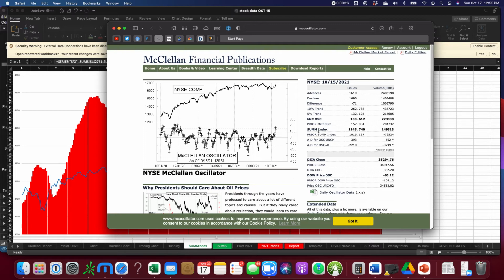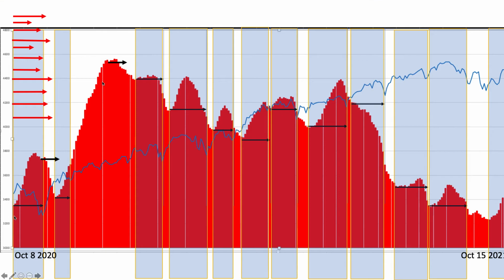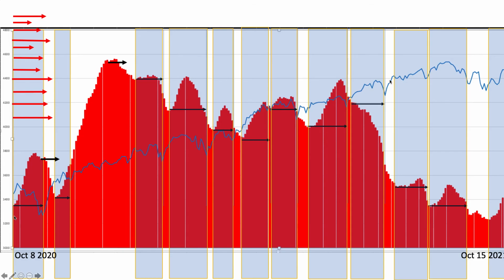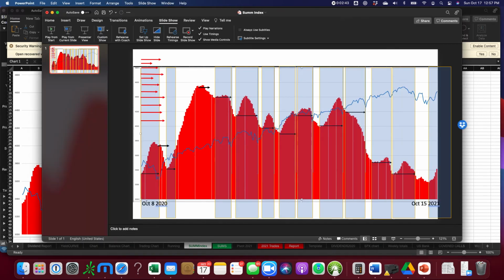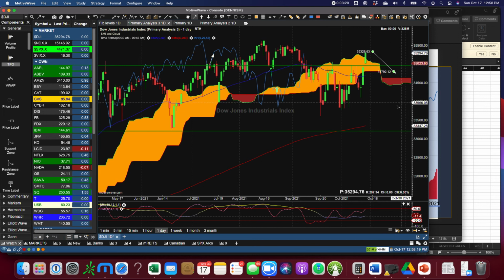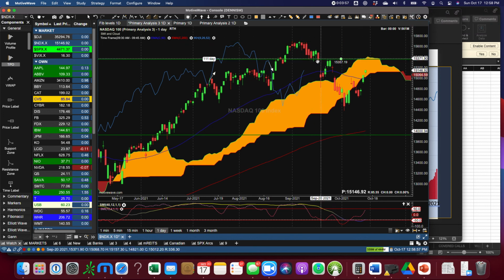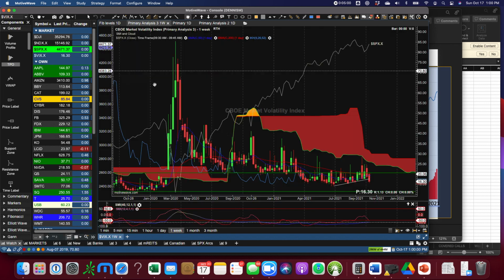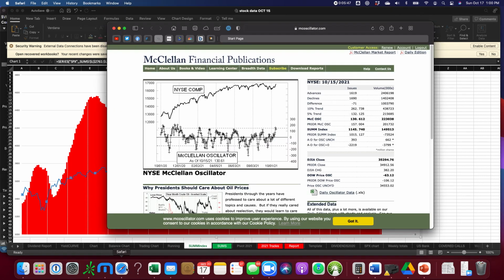Oct 15 Chart Review- what does the McClellan Summation Index tell us about a pullback